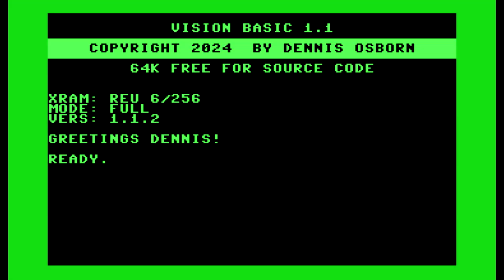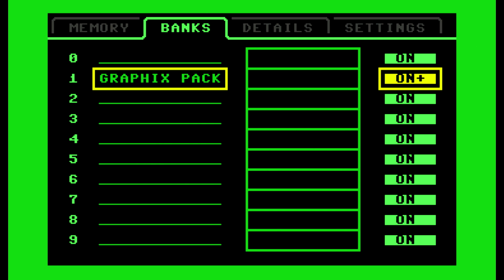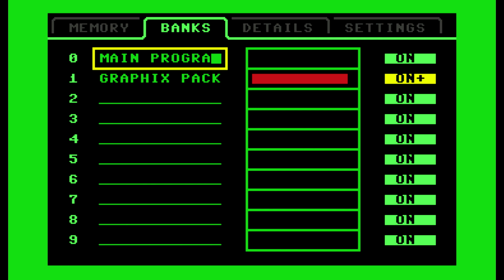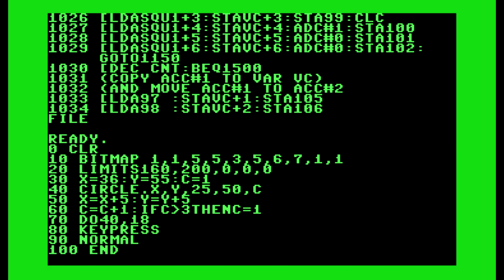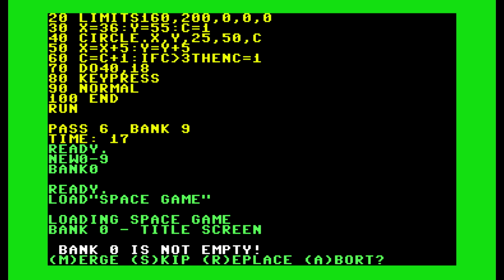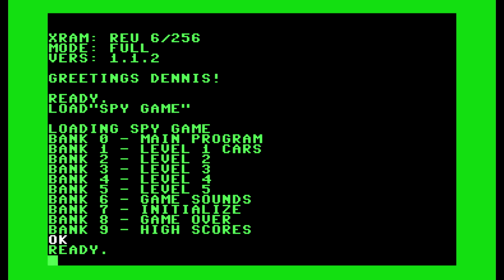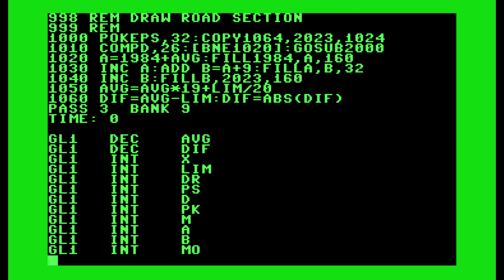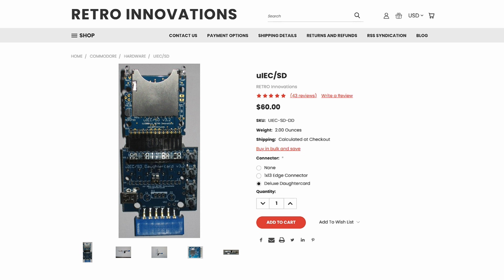Vision BASIC (Commodore 64 Compiler) - Demystifying the program banks, plus a version 1.2 sneak peek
Some people may be wondering what the program banks provided by Vision BASIC are for.  This video aims to demystify their purpose!  GRay Defender suggested that I make this video, and he also made a video that mentions the program banks, which can be found here:

And check out his other videos as well!

Near the end of my video, I reveal a new feature planned for version 1.2 of Vision BASIC!

I also mention the uIEC/SD storage solution that is sold by Retro Innovations.  This device (in combination with JiffyDOS) can help to get Vision BASIC loaded up and running in a mere 12 seconds!  You can find this product here:

The thumbnail image includes "AI" content created by Microsoft Edge's "Image Creator from Designer" (Powered by DALL·E 3).